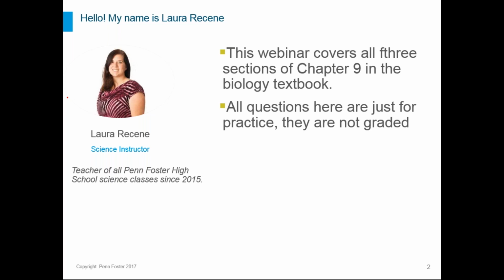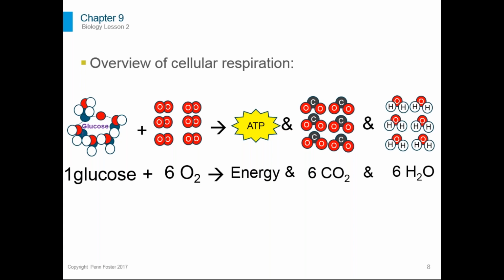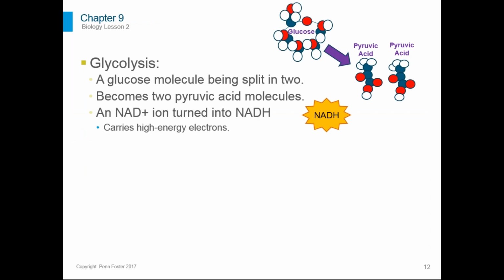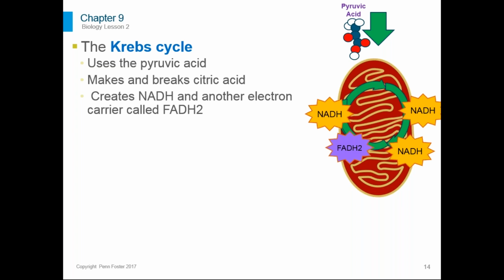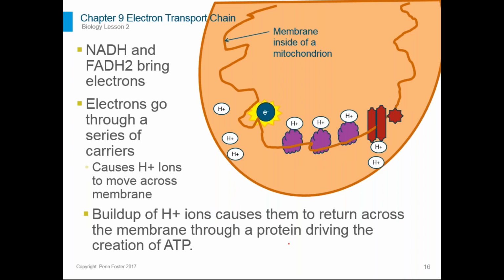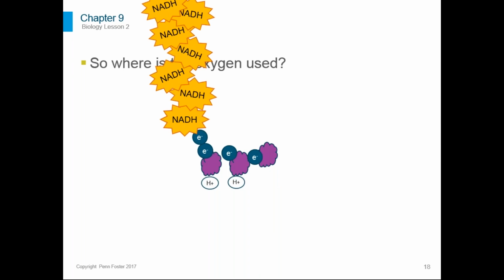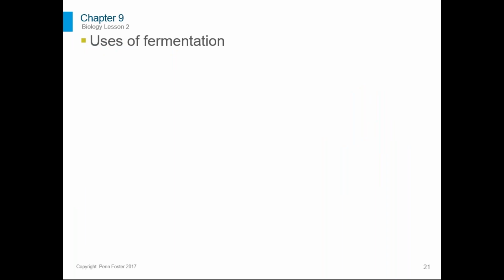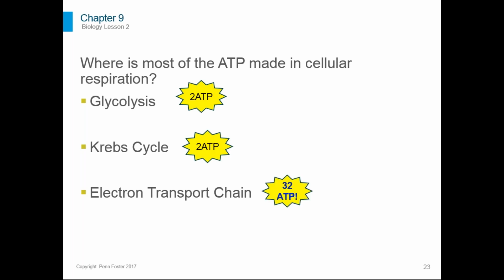Biology Chapter 9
A review of some important concepts from  Chapter 9 of the biology book. These videos do NOT replace the text and do NOT cover absolutely everything on the test.  Here are some more resources for Chapter 9:

Photosynthesis and Respiration and related processes:
This image shows the products and reactants of cellular respiration and photosynthesis, to show how they are related

This image shows cellular respiration in a *little* bit more detail. You can see the different stages where ATP is made